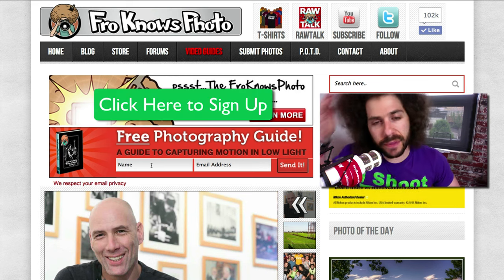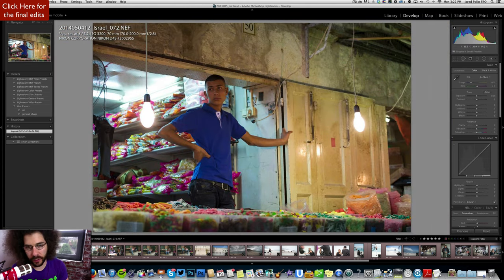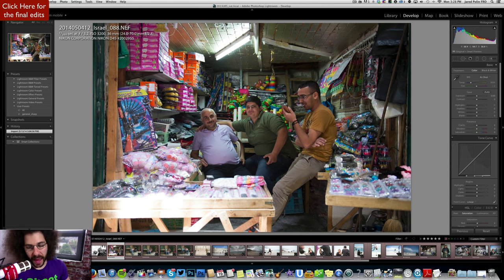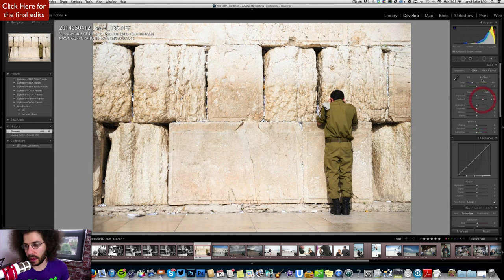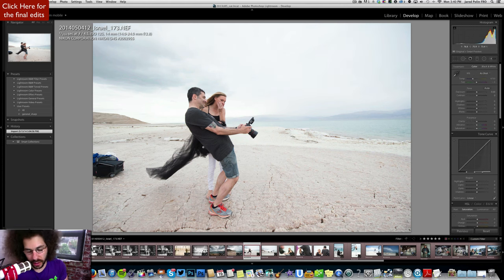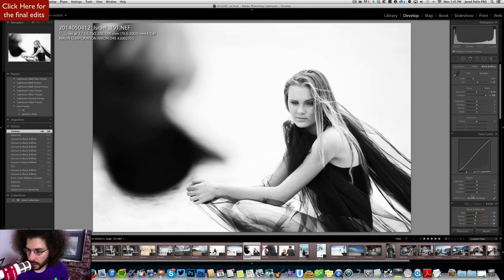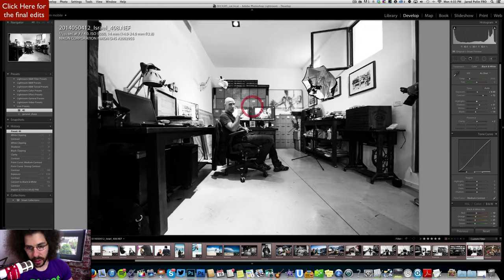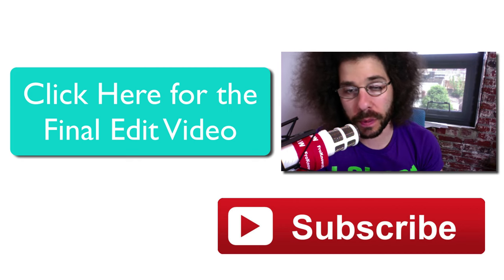Step By Step Photo Editing In Adobe Lightroom: My Photo Story From Israel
Here you see me walk you through the entire process of me editing the 37 keepers from my Israel Photo Story.  I am using Adobe Lightroom 5.0 as I tweak and process my images.

Not many photographers will show you this entire process but I always want to help you as much as I can.  If see the process I use can help you with your processing than I am all for it.

Watch as images come to live and the full importance of editing your RAW files comes to life.

Don't forget, photography does not end when you press the shutter button.  Capturing the image is only part of the battle, the other part is how you bring your images to life in post processing.